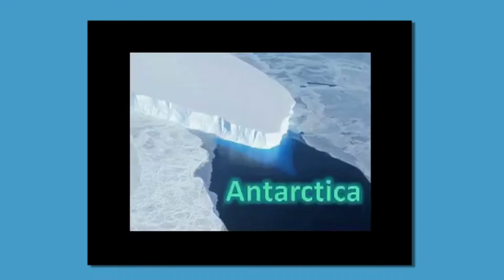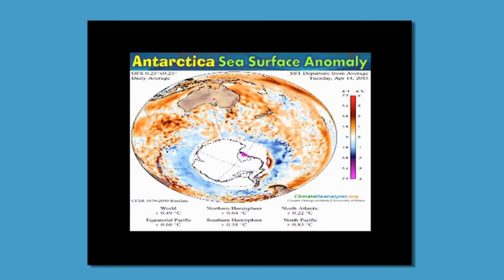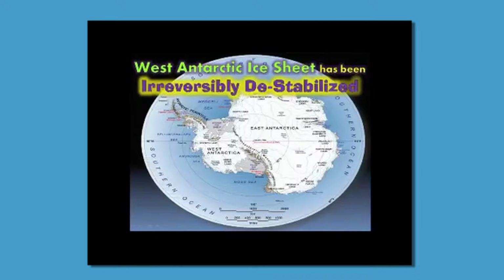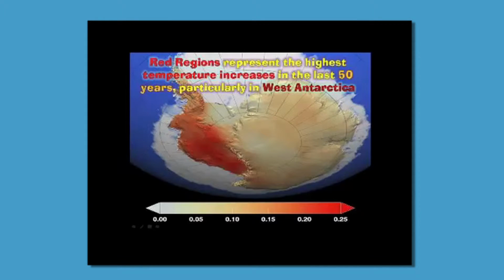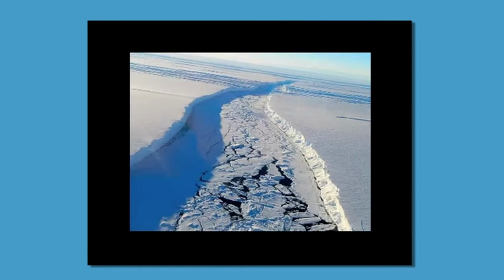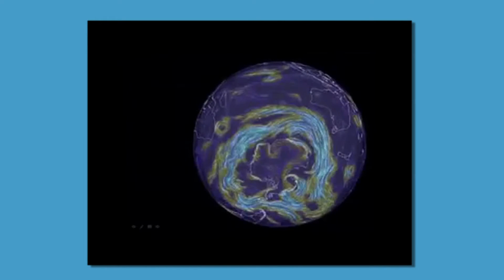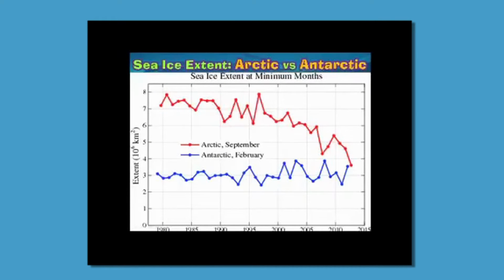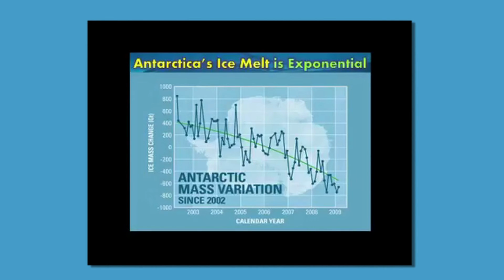Xnotes: Part 7 Antarctica MM2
Methane Monster II ~ Demise of the Arctic
By Jennifer Hynes